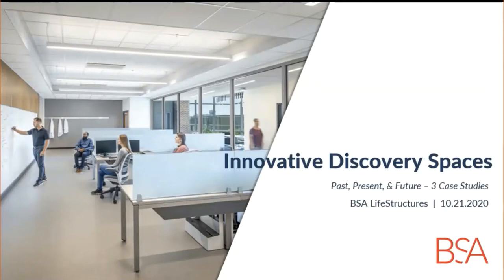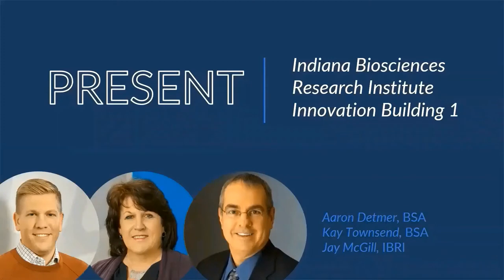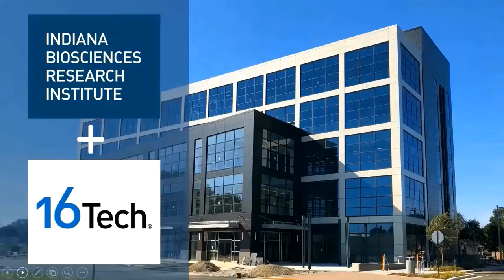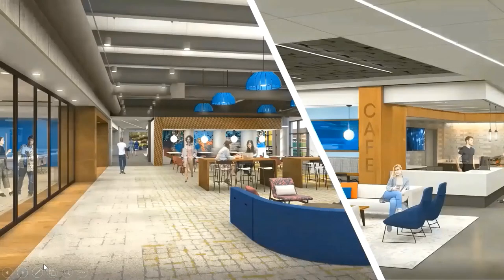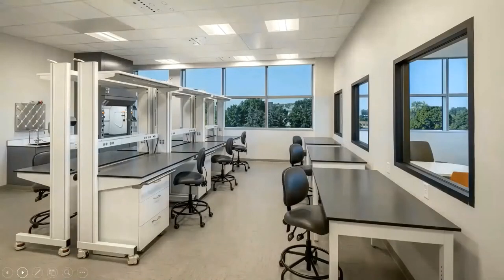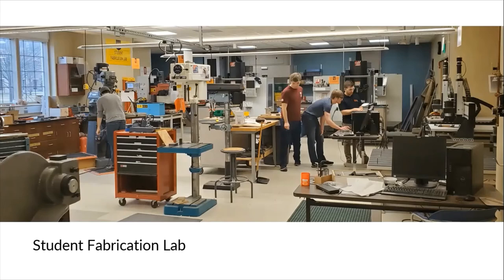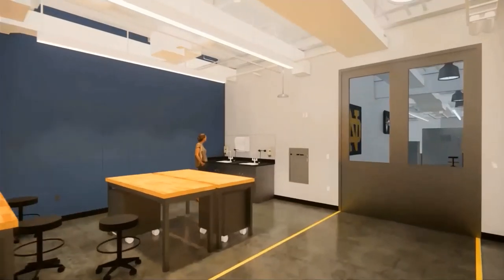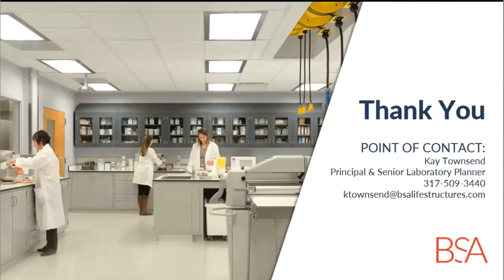Innovative Discovery Spaces: Past, Present, and Future - IHIF FINAL BSA Presentation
This program explores the evolution and development of spaces that inspire and encourage innovation.  Presented by BSA LifeStructures and the Indiana Health Industry Forum.  Business Development Forum Webinar 1 - 10/21/20